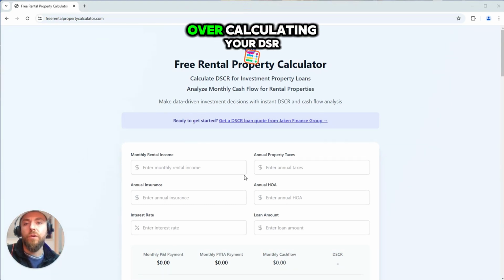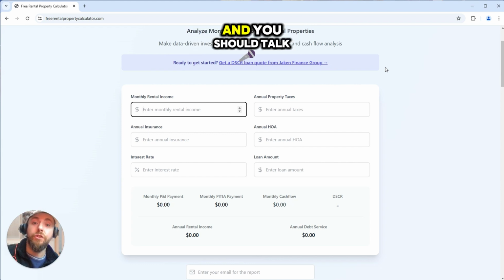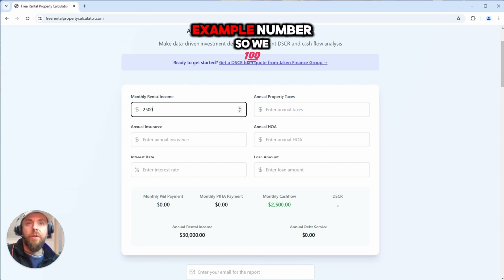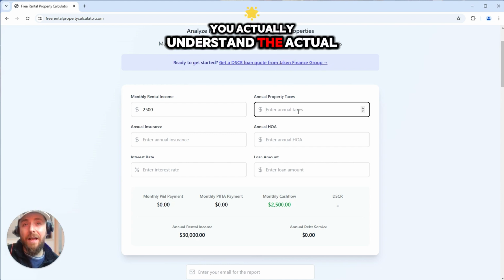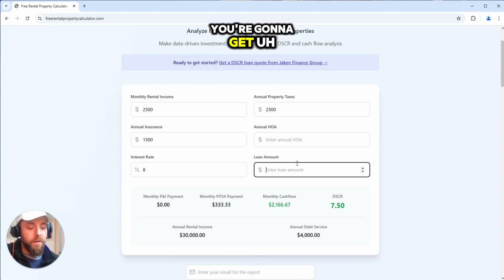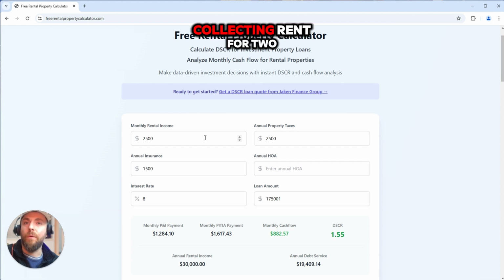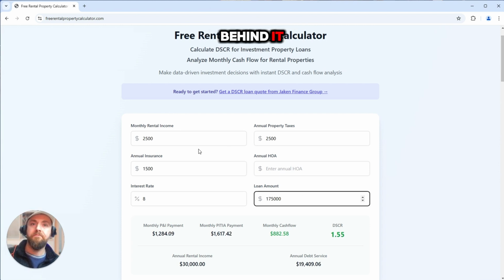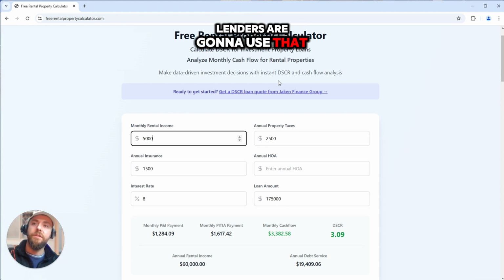Understanding DSCR Loans and How to Calculate It (the right way) | jakenfinancegroup.com